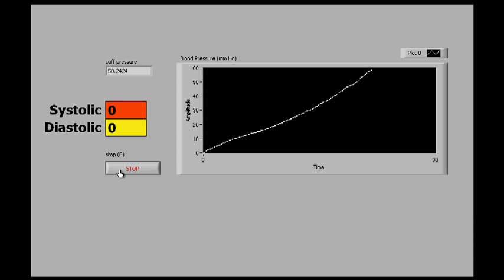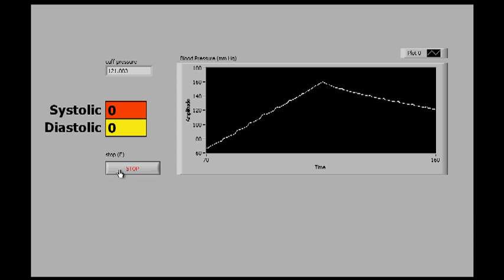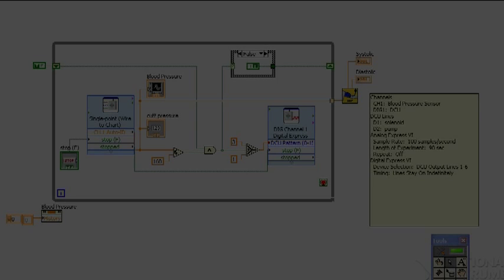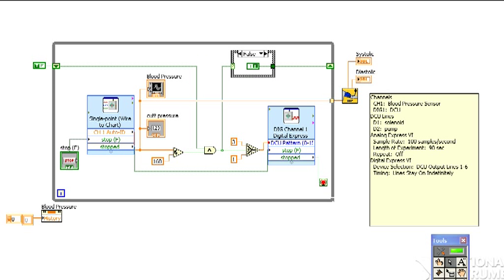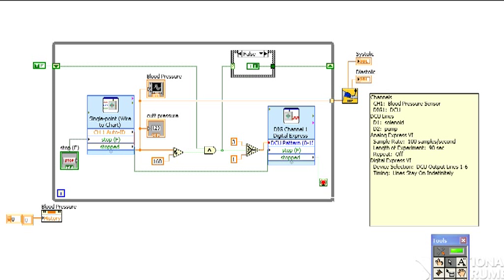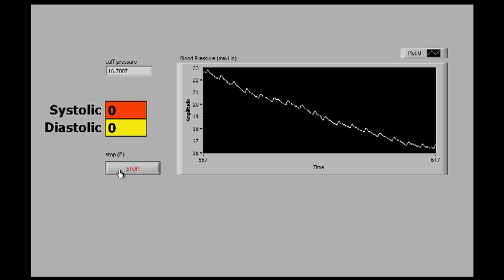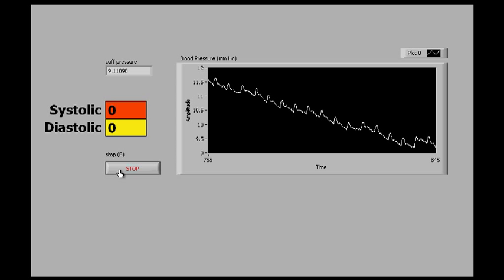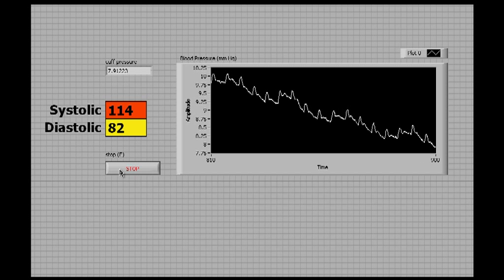Blood Pressure Challenge Project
Write a LabVIEW program to display the blood pressure of a test subject.